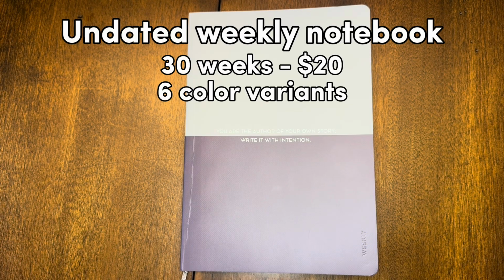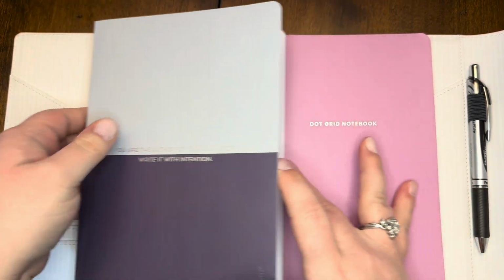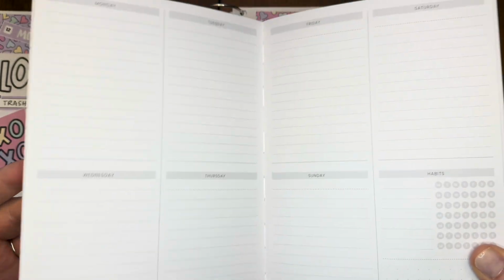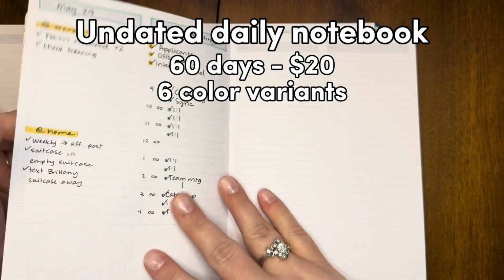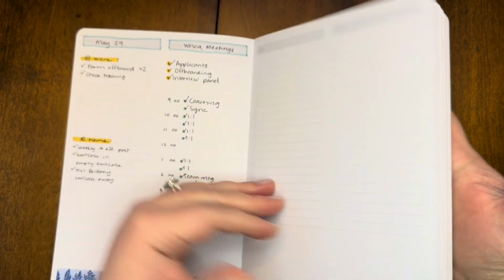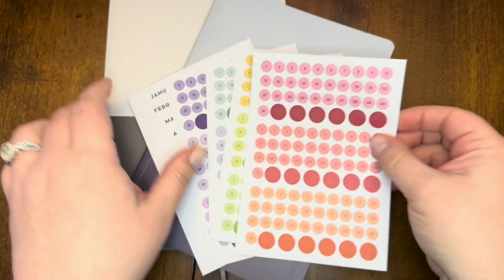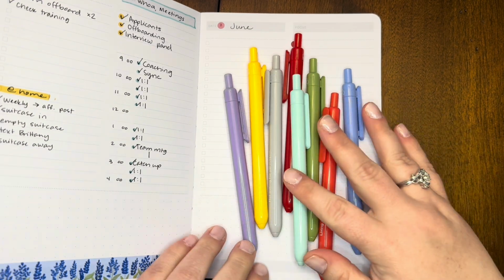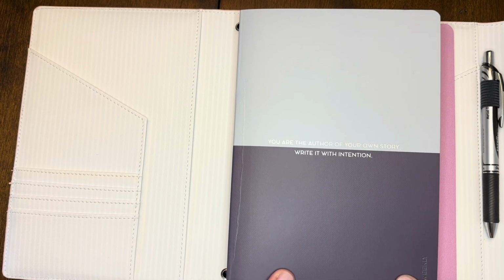MakseLife June 2024 Release - Undated Daily & Monthly Notebooks & Accessories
On June 5, 2024, at noon CST, MäksēLife will be releasing their new undated daily & weekly planners!

Note: These items were gifted to me from MäksēLife.

Four Years of MäksēLife - Flip through of Plans & Goals

Krissyanne Designs stickers
MACKENZIE10 to save 10%

MäksēLife planners (shown in this video)
MACKENZIE to save 10%